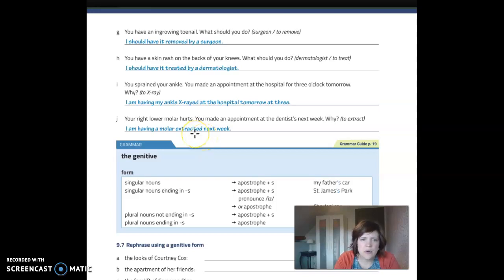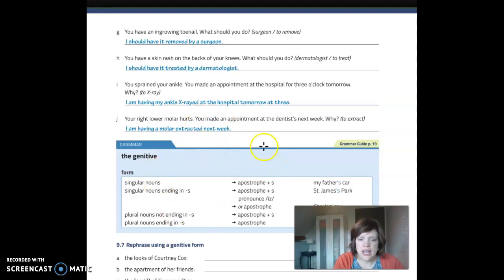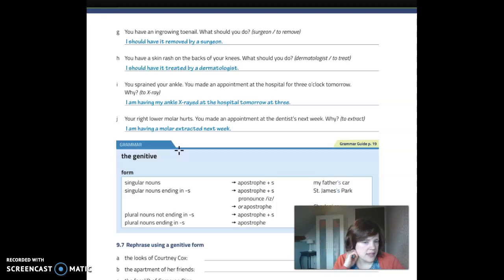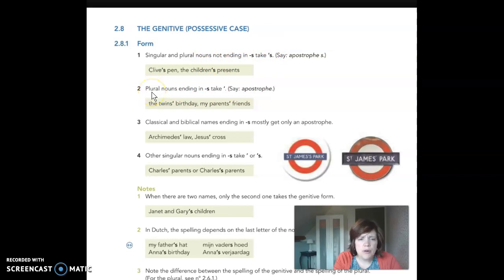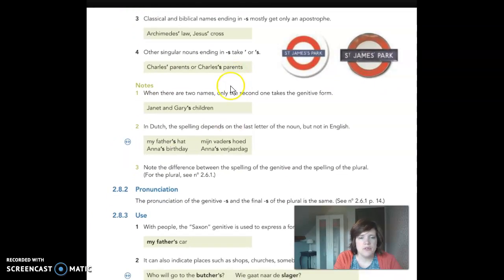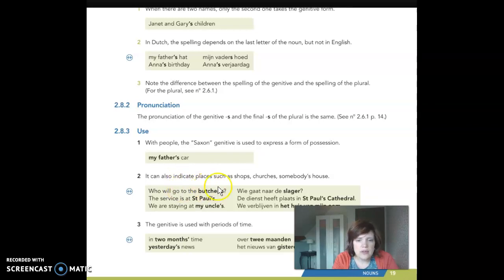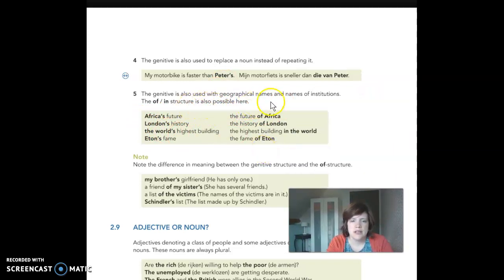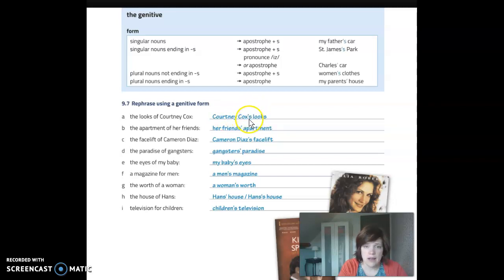5e jaar, p. 250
5e jaar, p. 250